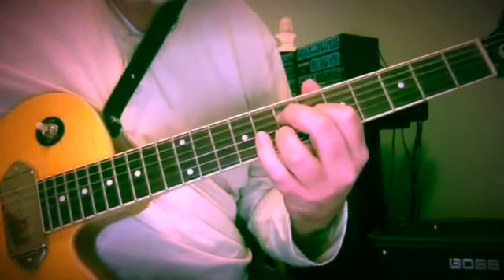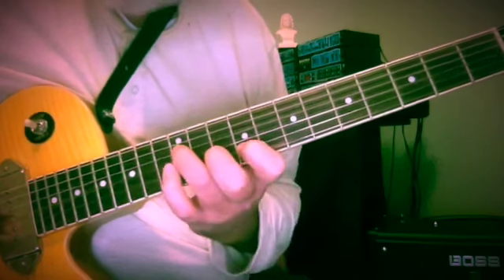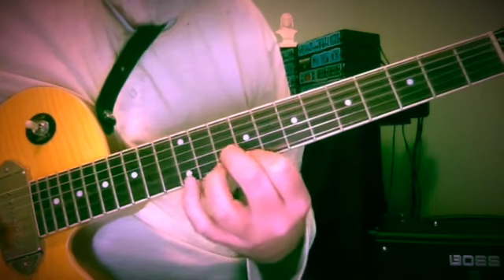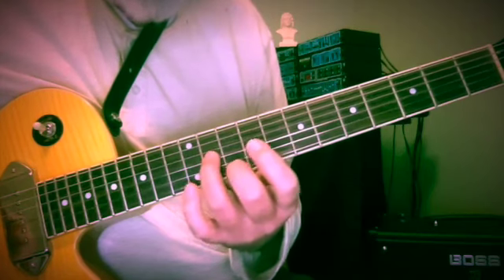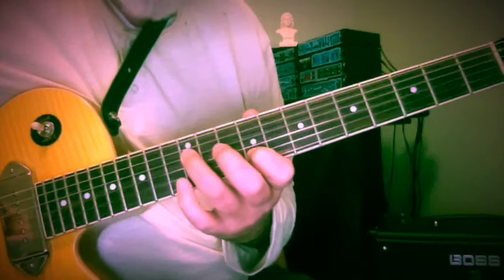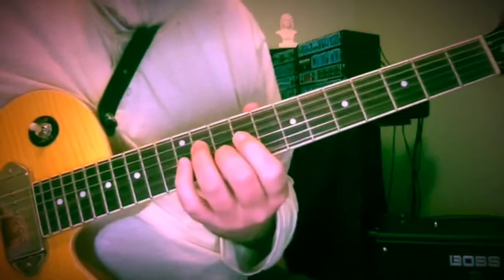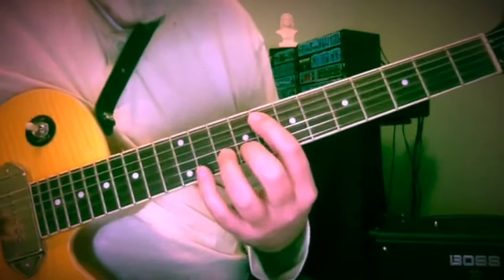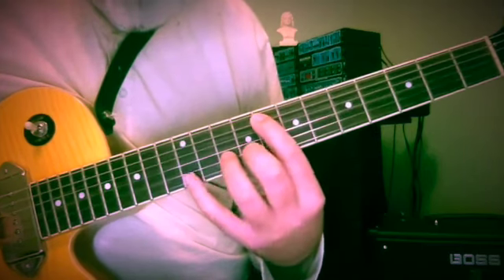LESSON - THE PILLARS OF THE KEY - PART 1 - MELODIC MOTION ETUDE # 15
An 8th note line ( quavers ) outlining
Fundamental relationships in a key.
I - IV - V7 - I
V7 / vi - vi  - V7 / vi - vi

There are many small moves here that
could be expanded and adapted through exploration

The chords as I hear them working are :
A
D
E7 / D
A / C#
C#7 / E#
F#m
C#7 / G#
F#m / A